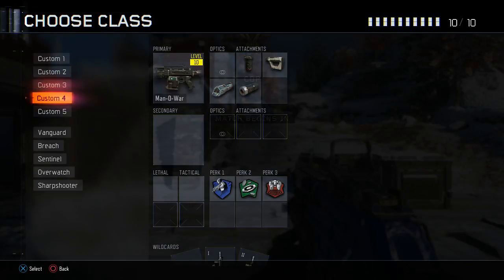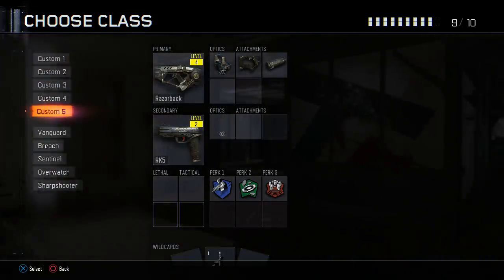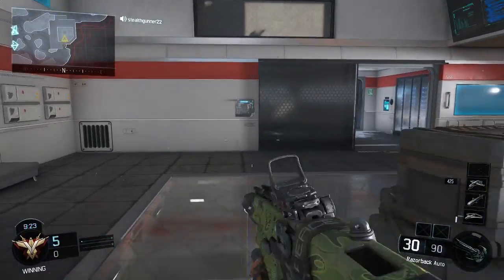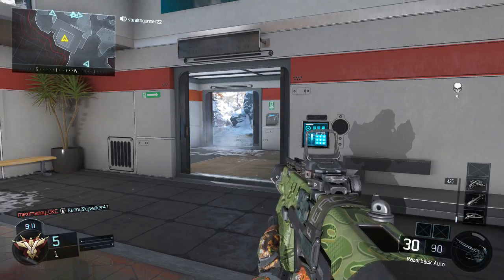Black Ops 3 Razerback Setup Lets give it a go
Skip to 3:00 were I start getting kills I was getting destroyed when the match began dang campers lol